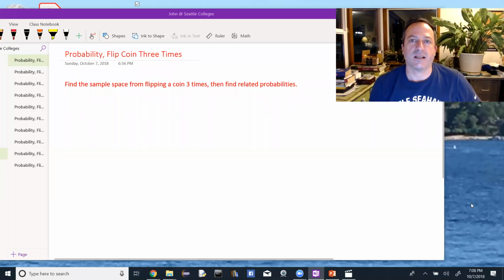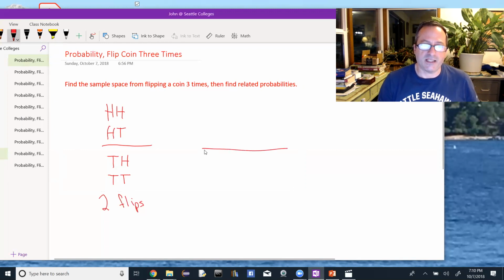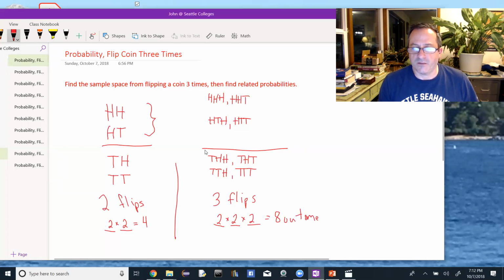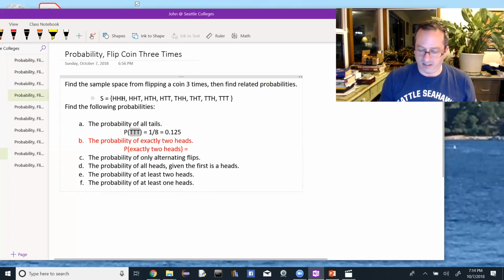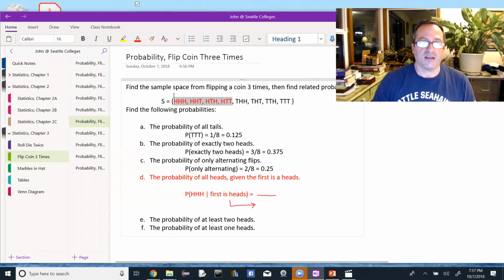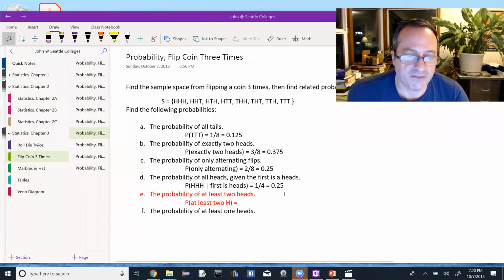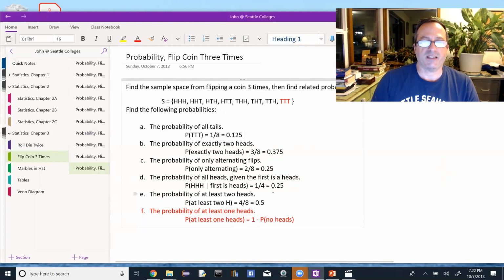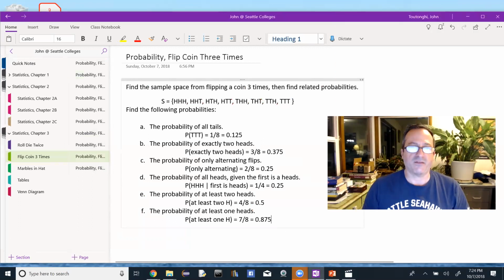Probability, Flip Coin Ch 3